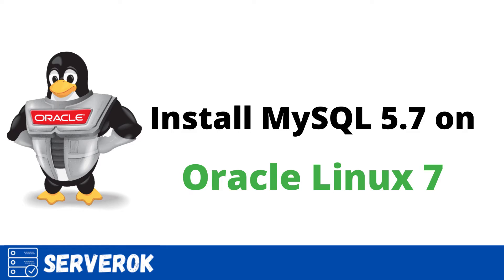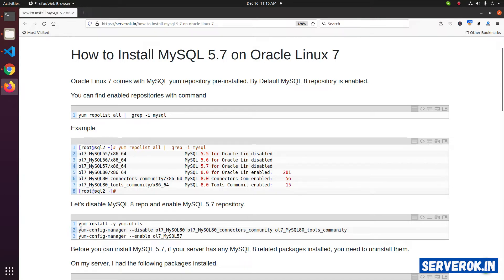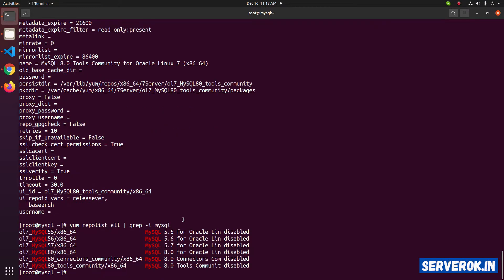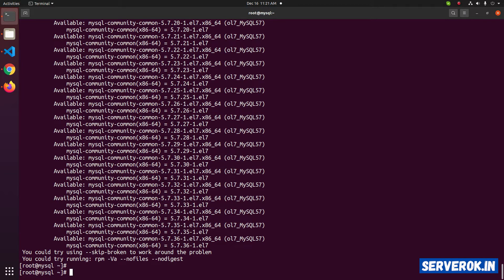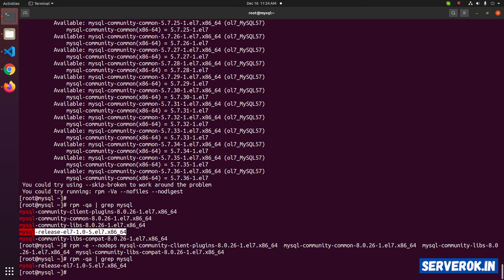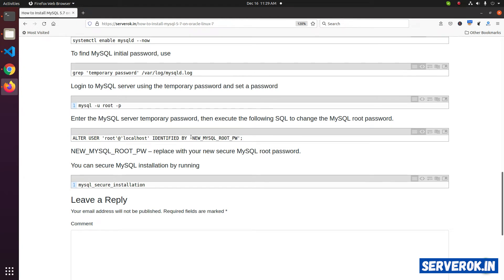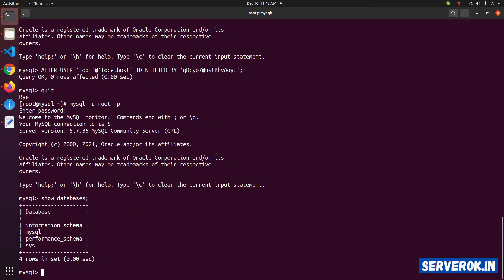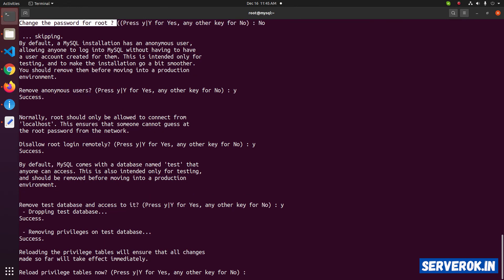How to install MySQL 5.7 on Oracle Linux 7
Installing MySQL 5.7 on Oracle Linux 7 server.